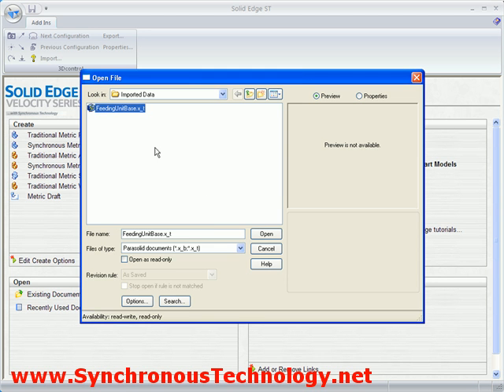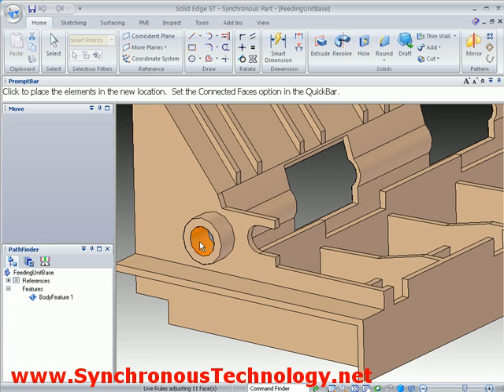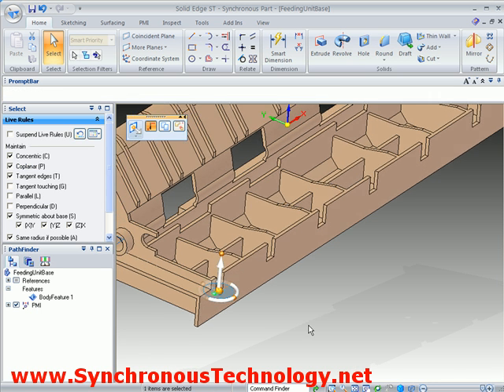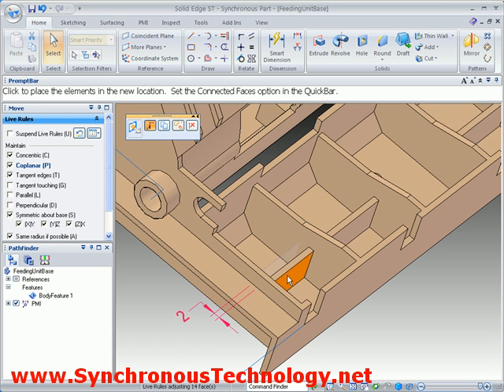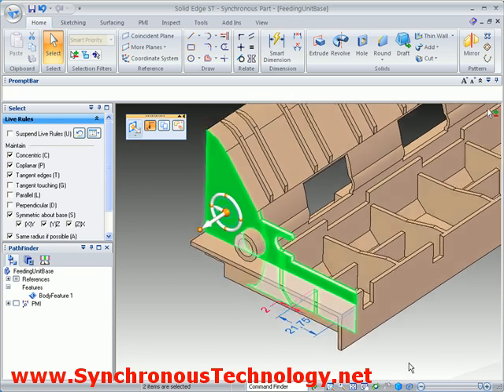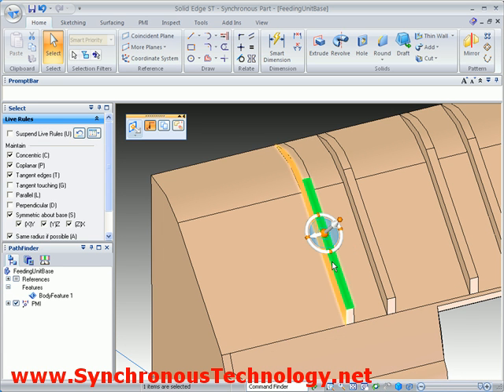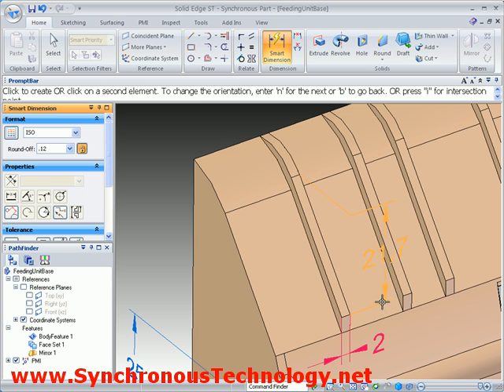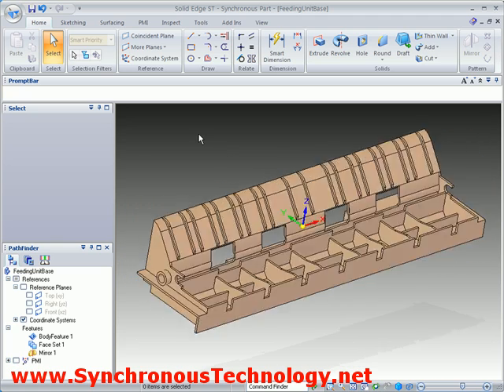Synchronous Technology - Modify Imported Models in Solid Edge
Change your design as quickly as you change your mind. See how to modify an imported model using Synchronous methods and see how much faster and easier it is. Use Solid Edge 3D CAD